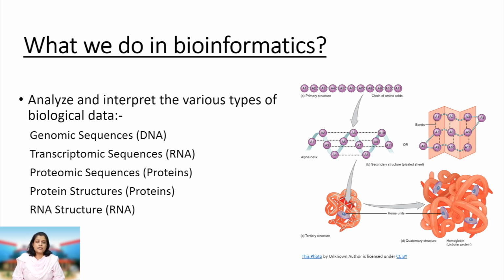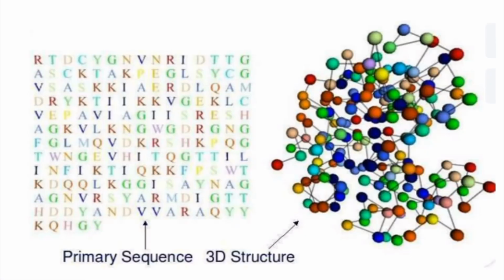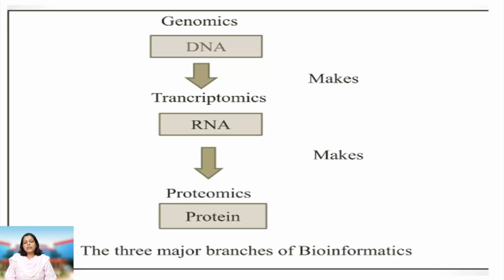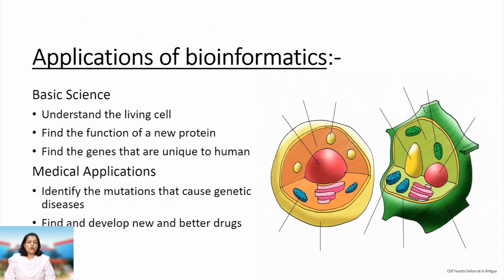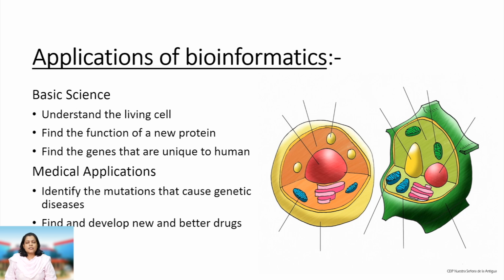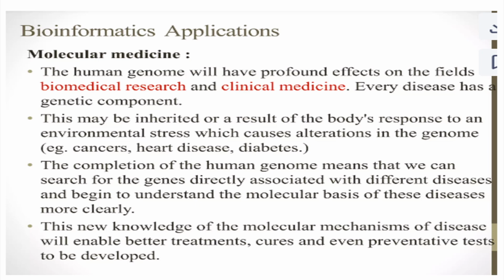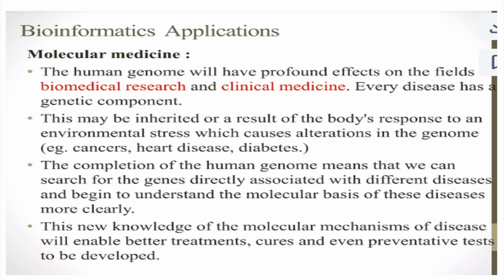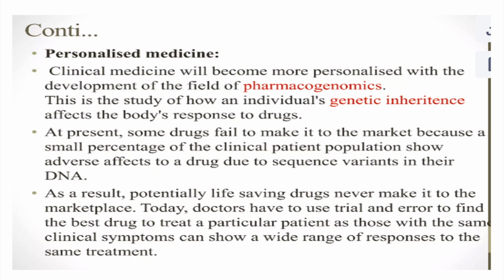Introduction to Bioinformatics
Topic - Introduction to Bioinformatics (01)

Dimpi Singh
Assistant Professor
MGIHI
Health informetics